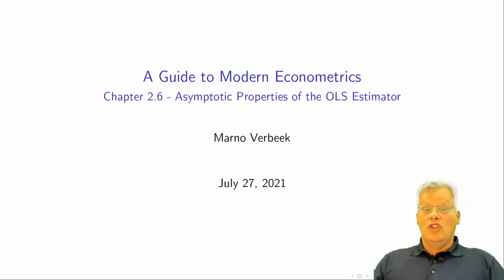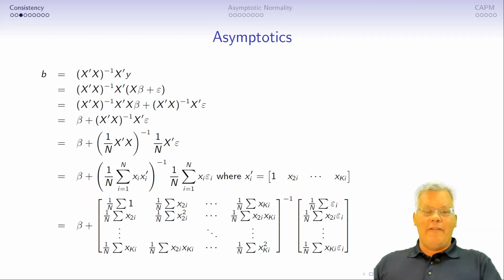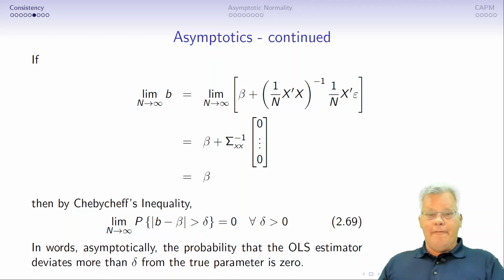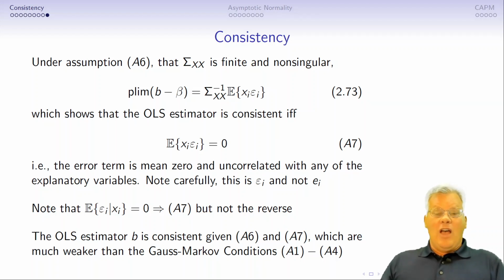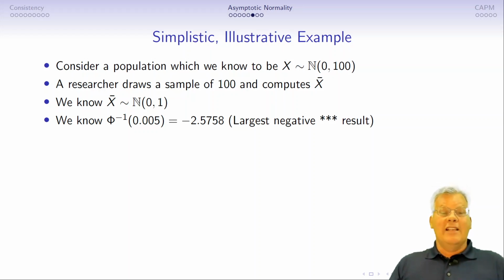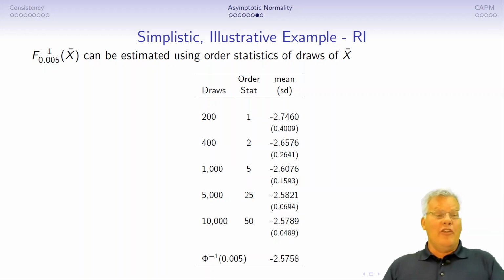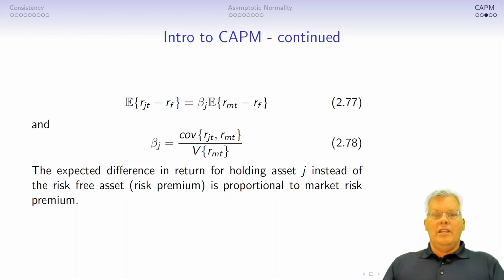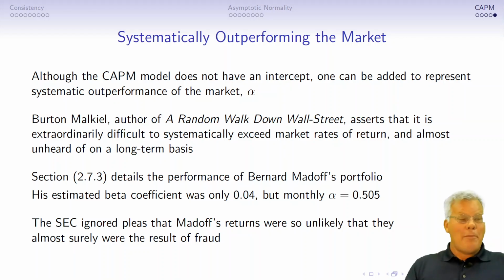S6-7: Asymptotic Properties and Example